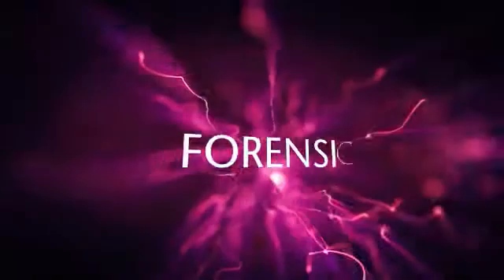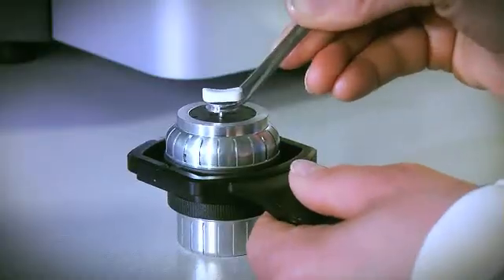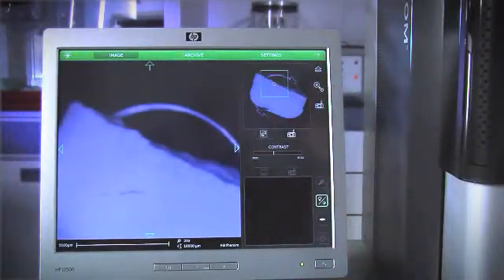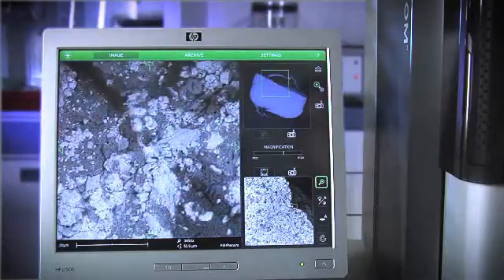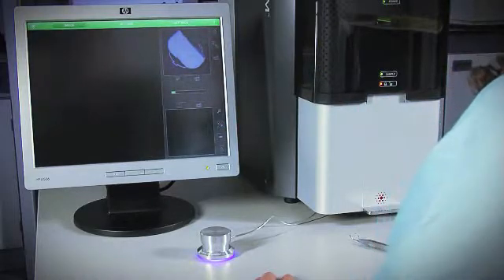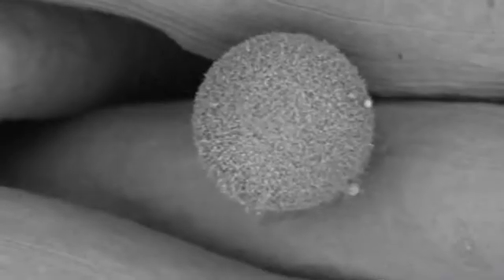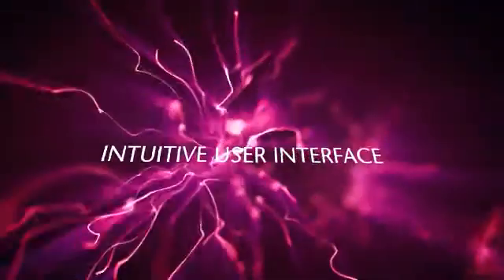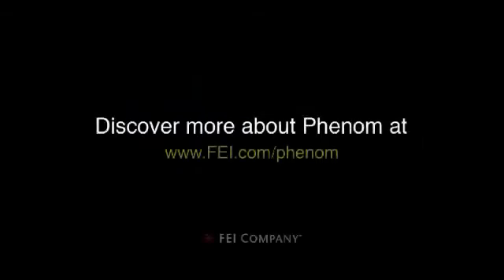Welcome to the Phenom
Promotional video on the FEI Phenom personal electron microscope